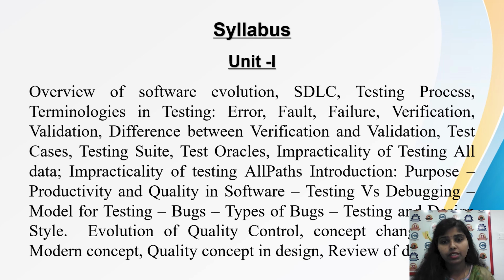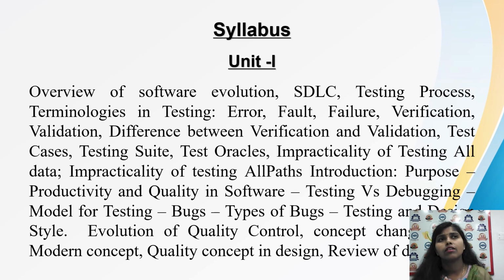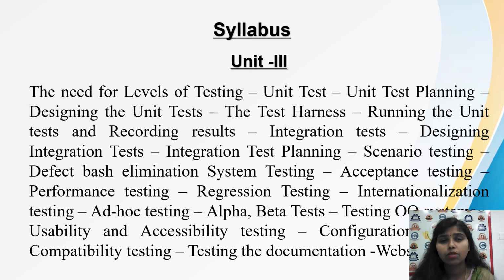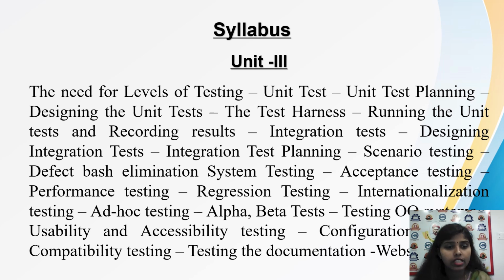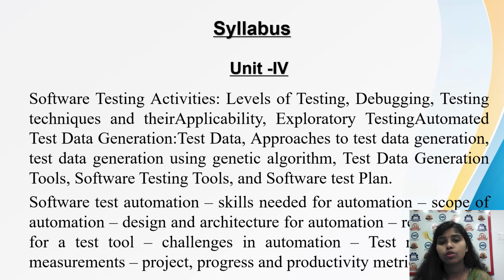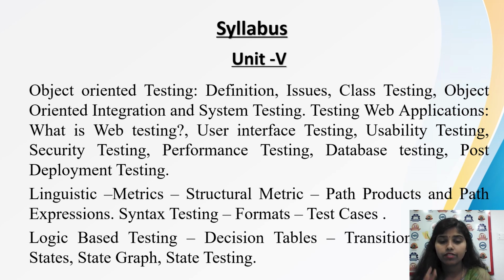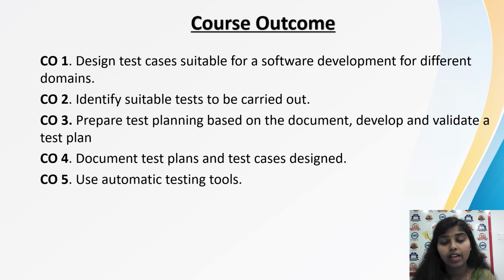Software Testing and Quality Assurance | Elective-II 6th Semester CT | Prof. Amita Suke